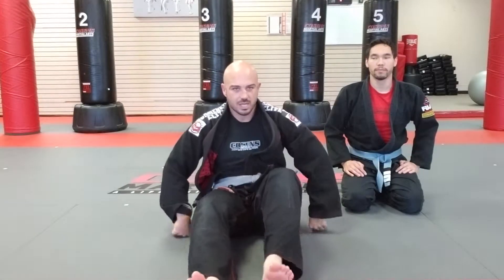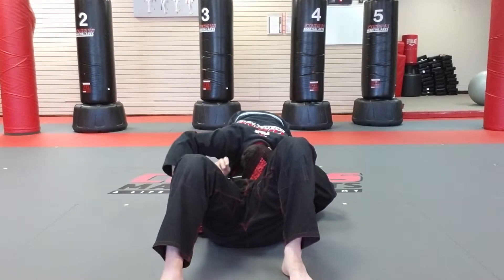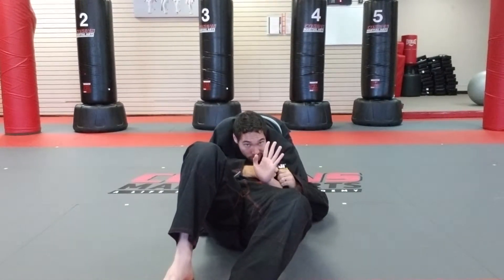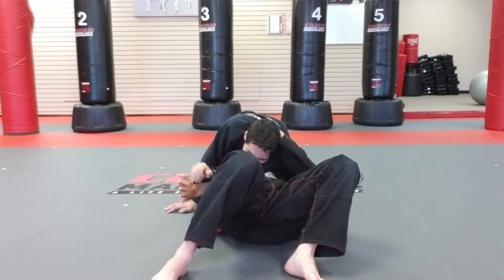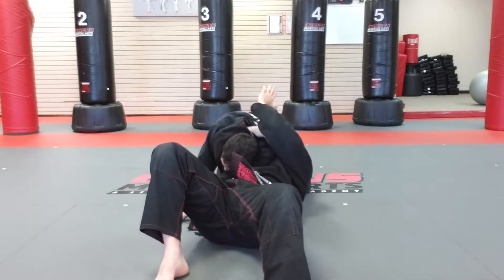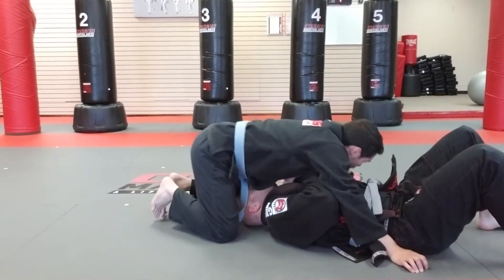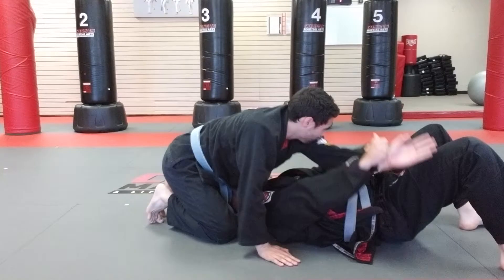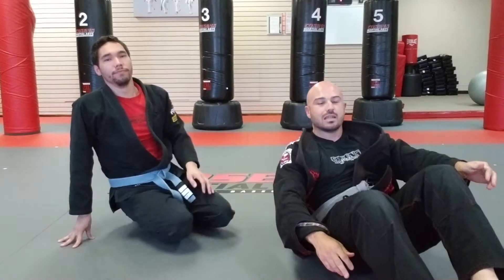Bottom North South Position Submission - Head and Arm Choke (Cosens Martial Arts)